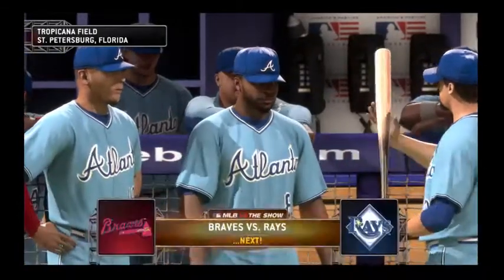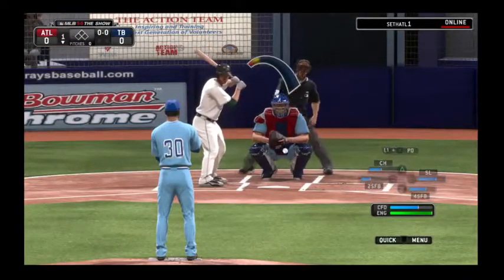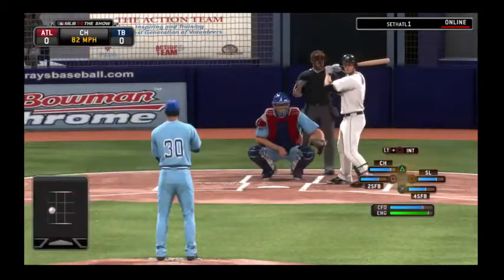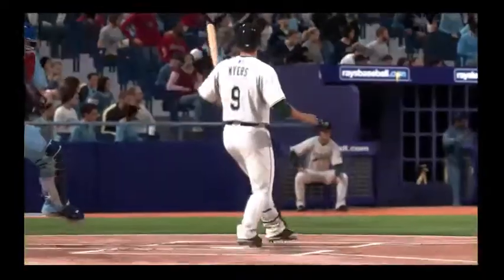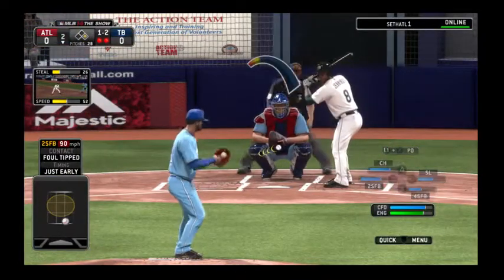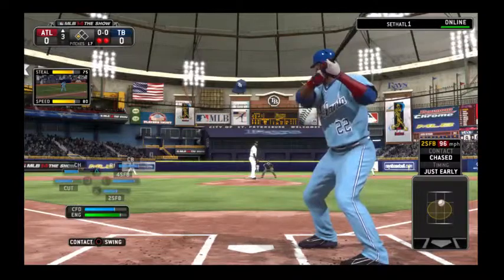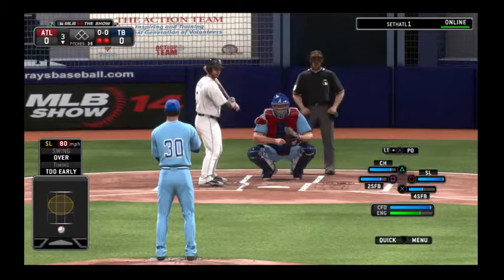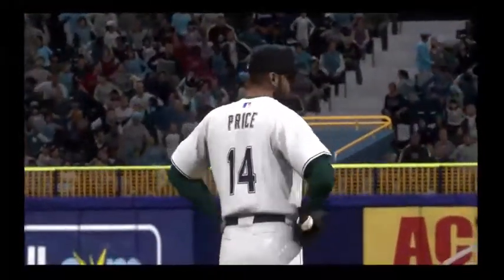MLB 14 The Show Braves vs Rays Full Game - 1 / 3 PS4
Online 16ks